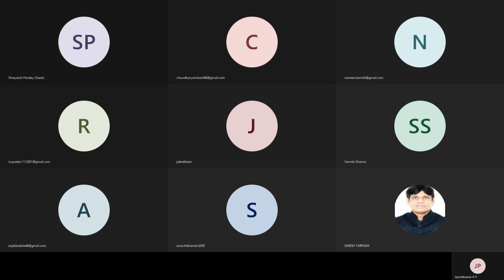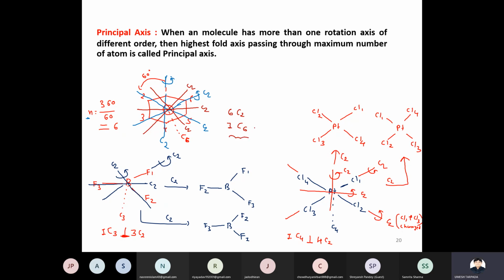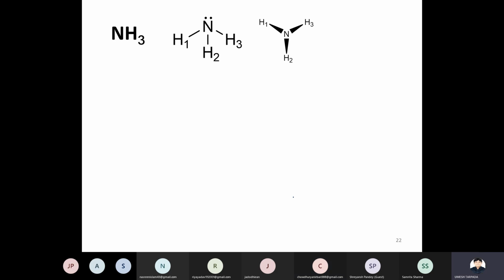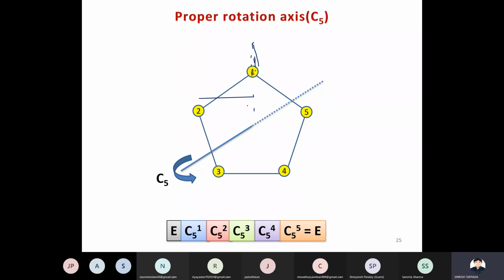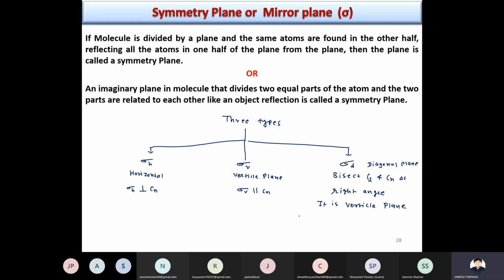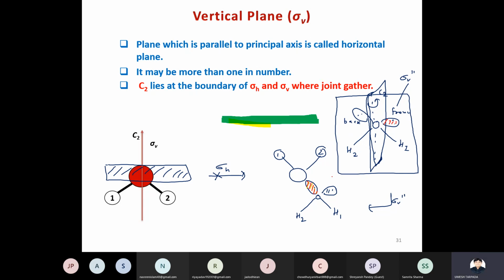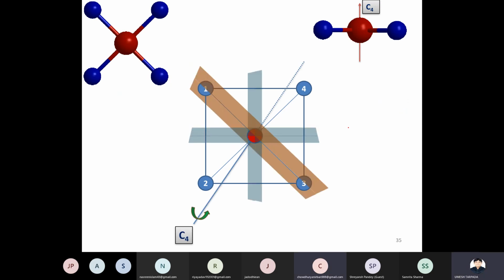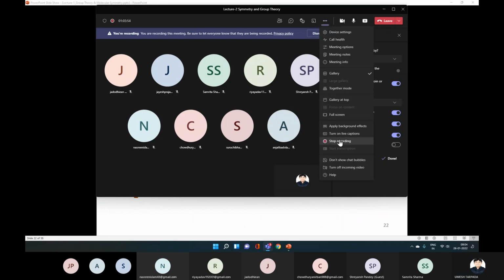Lecture 2 Symmetry and Group Theory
Point of Inversion i and Alternate axis of rotation